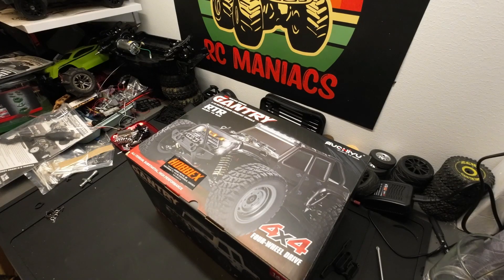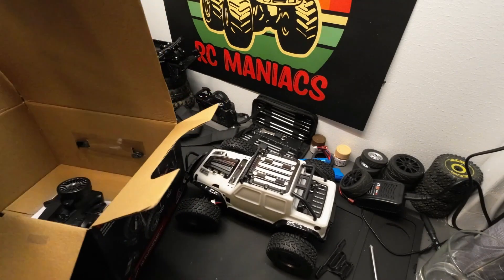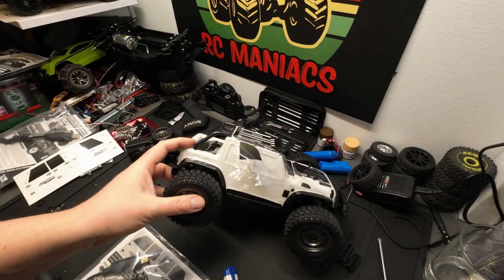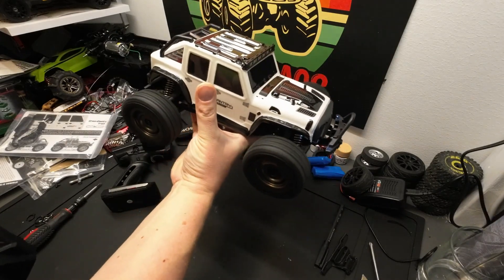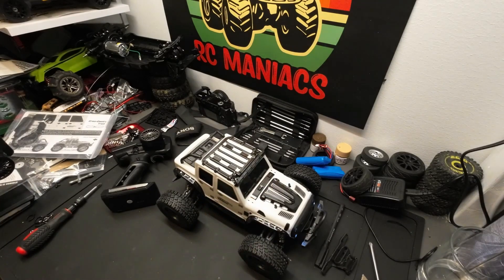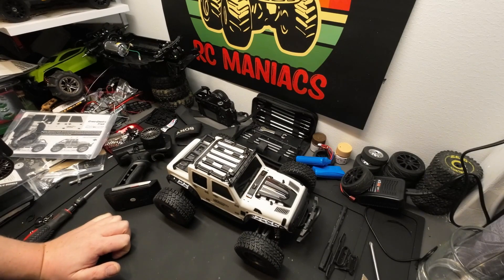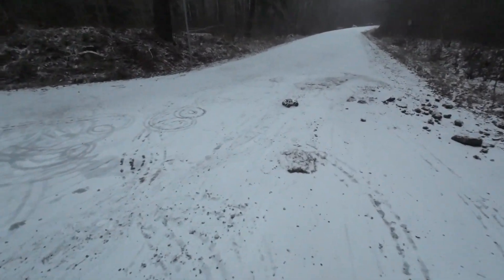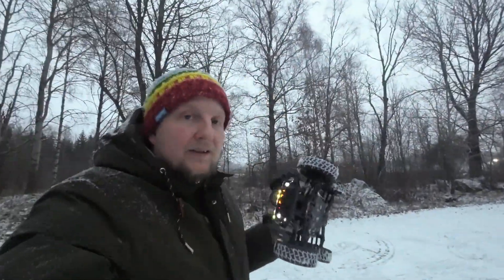THIS RC LOOKS AWESOME BUT IS IT ANY GOOD?! SUCHIYU / SCY / JOYSTECH GANTRY 16103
This is my favorite Suchiyu this far, at least when it comes to looks! Awesome Jeep-looking body with some nice hard plastic details and lights!